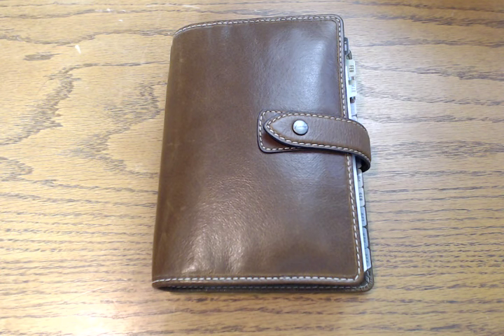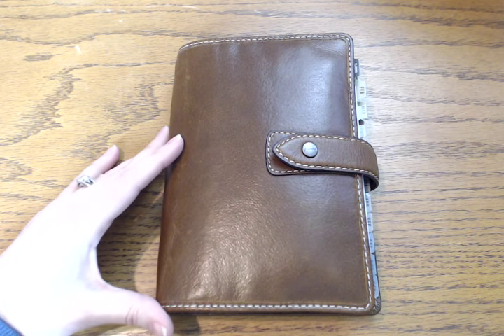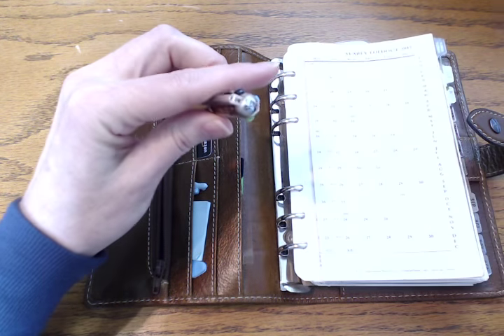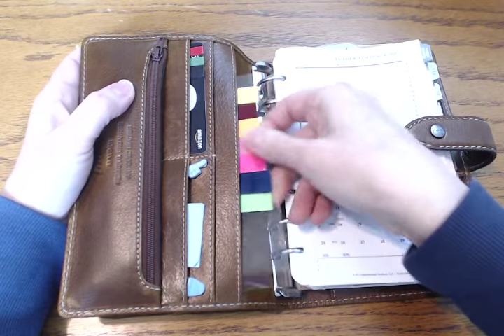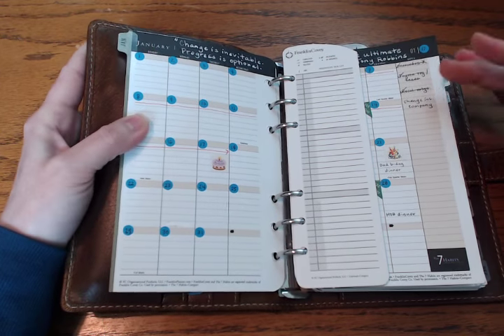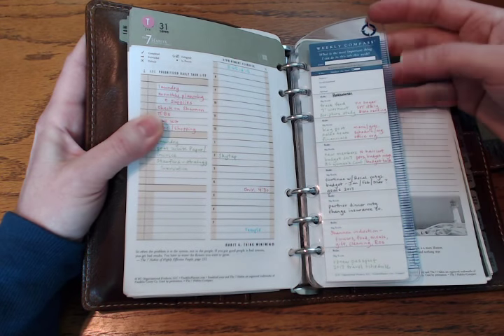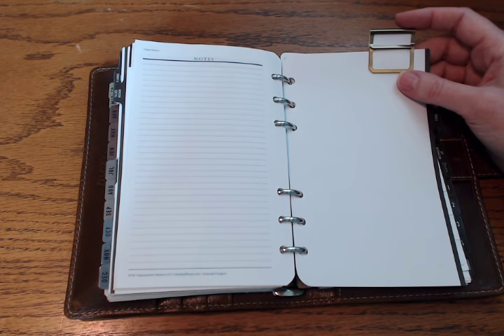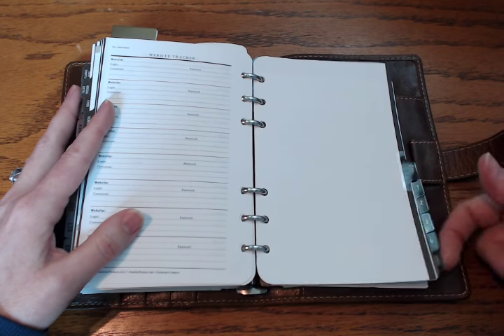Filofax Malden Personal Ochre | Couple's Planner | Franklin Covey 7 Habits Planner Inserts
I forgot to mention that we do FaceTime our meetings if he is out of town. :)